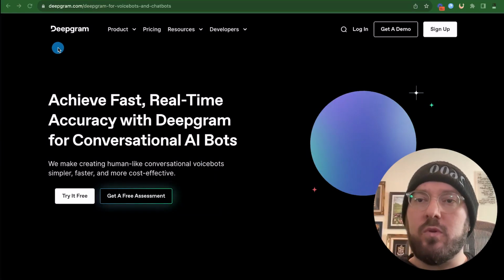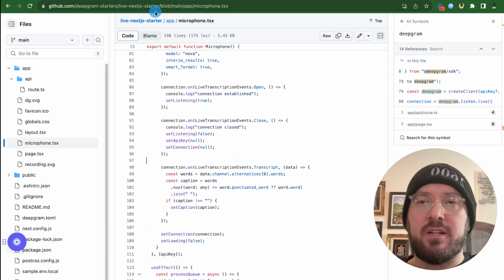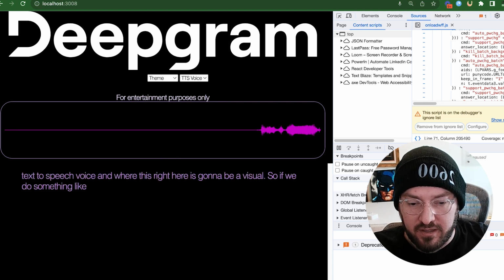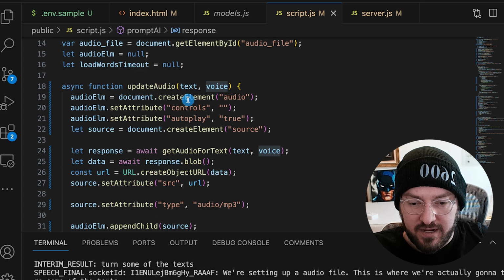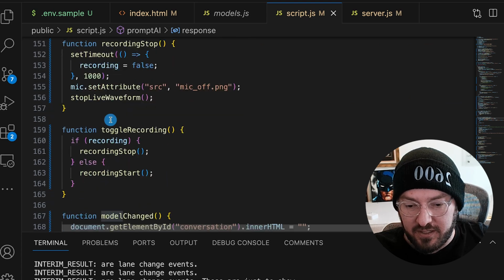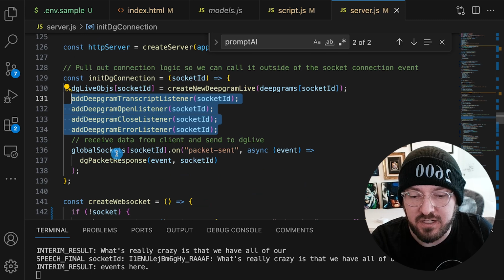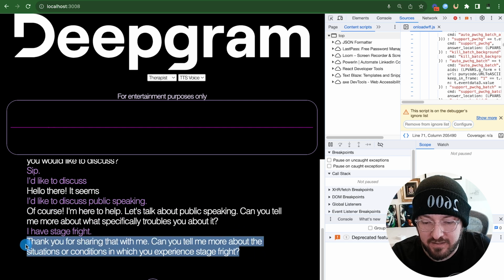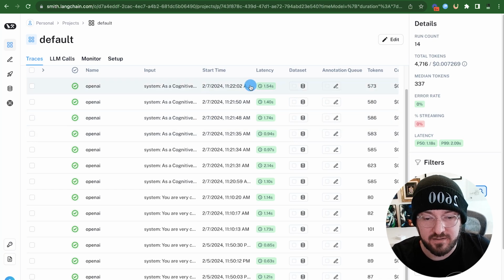Steps to Build a Real-Time Voice Bot with Deepgram, Langchain, and ChatGPT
In this video, I show an experiment example of a real-time voice bot using Websockets, Deepgram for speech recognition, Langchain for natural language processing, and ChatGPT by OpenAI for dialogue generation.

The flow works like this:
- User speaks into a microphone
- Deepgram transcribes the audio into text in real-time
- Langchain processes the text to understand the user's intent
- ChatGPT generates a relevant voice response
- Text to speech converts the response into an audio clip
- The audio clip is played back to the user

So essentially, it allows you to have a natural conversation with an AI assistant by speech. The bot understands what you're saying and responds back verbally in real-time.

Some use cases could be creating smart speakers, voice interfaces for apps, or even phone call bots. The real-time aspect makes it more convenient than typing back and forth.

🎥 Chapters
00:00 Introduction
00:28 Deepgram
02:33 Real Time Bot Example
04:10 Setup
05:58 Client
10:02 Server
13:07 Testing
14:32 Langsmith